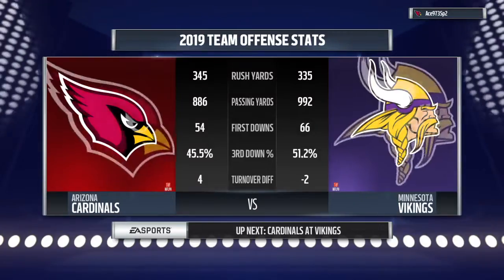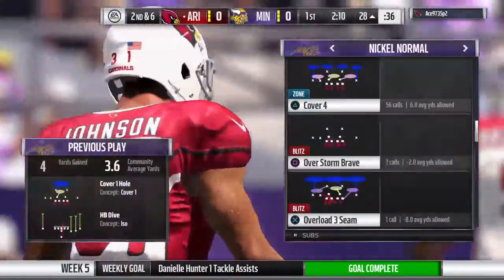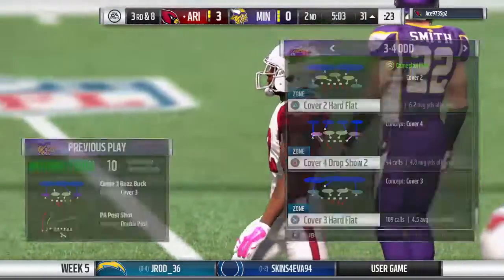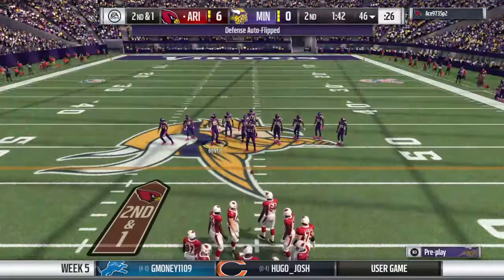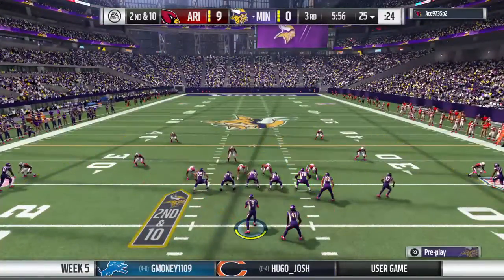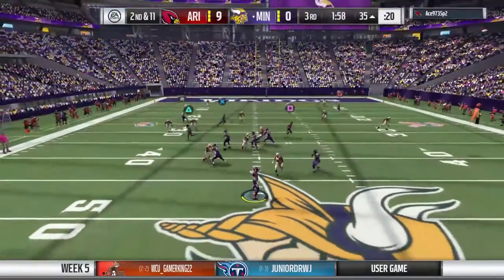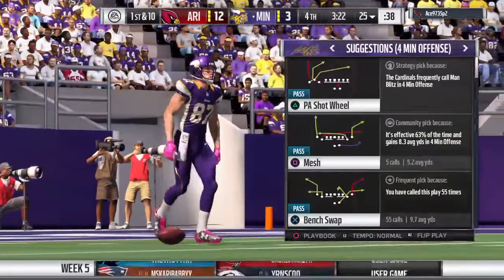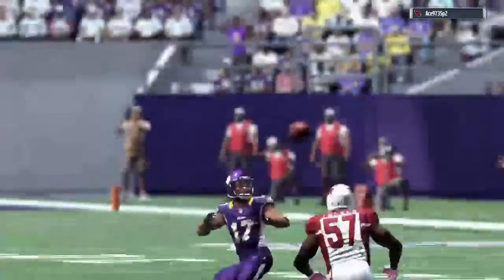harlhit's Live PS4 Broadcast